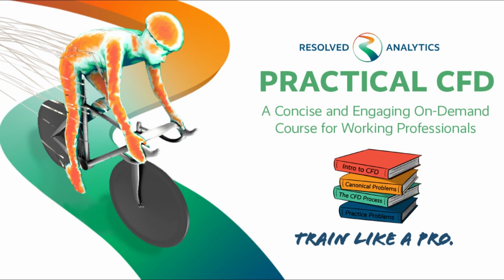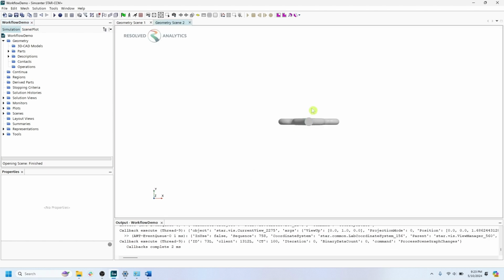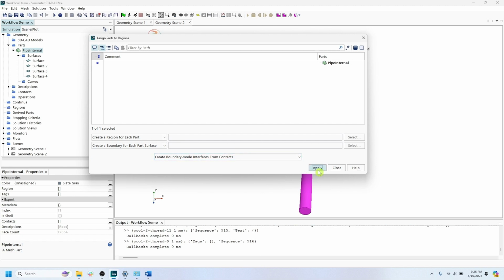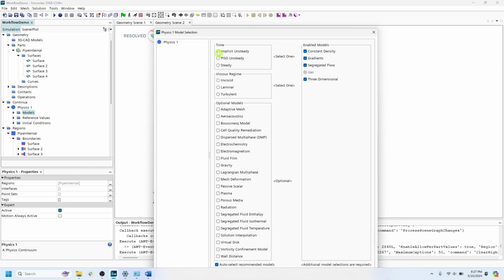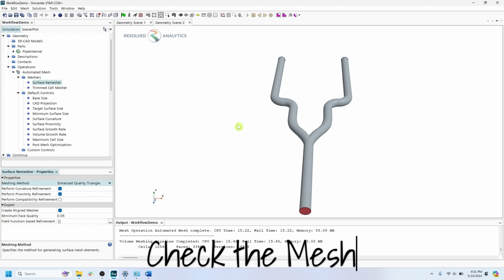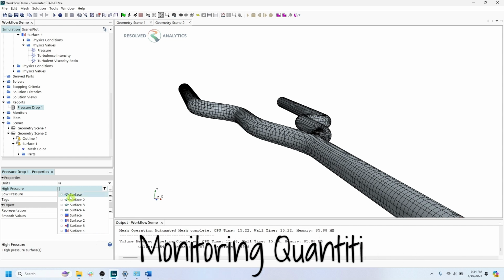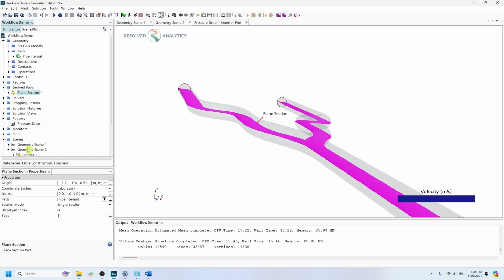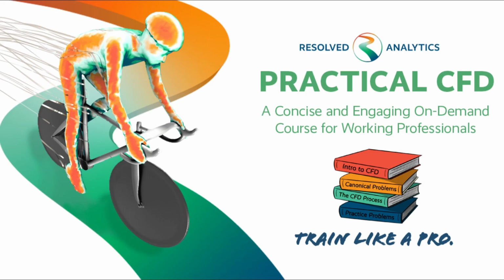STAR-CCM+Workflow Demo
This is a free preview of a video in Section 3 of our newly released Computational Fluid Dynamics training series.  This video is the student's first view into the use of STAR-CCM+ to perform fluid dynamics simulations.